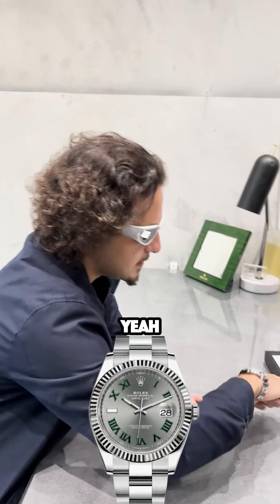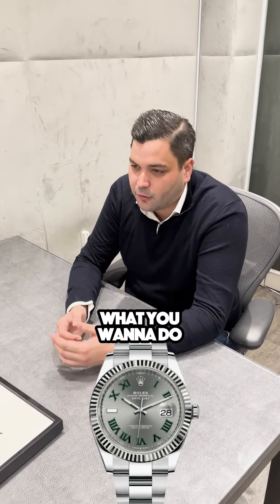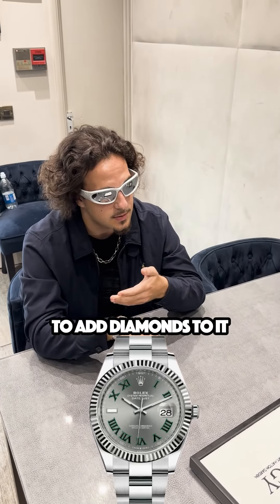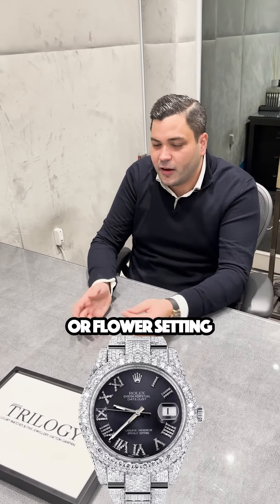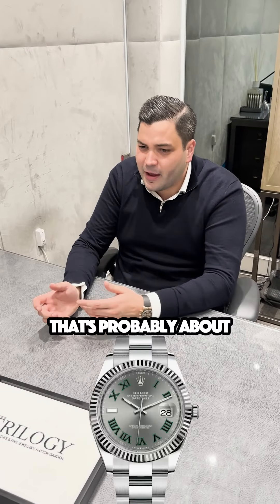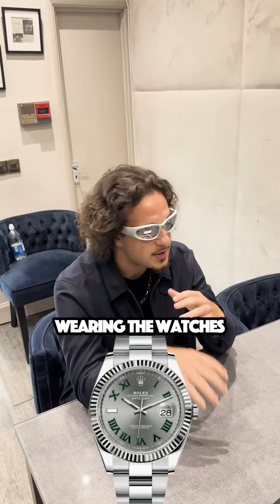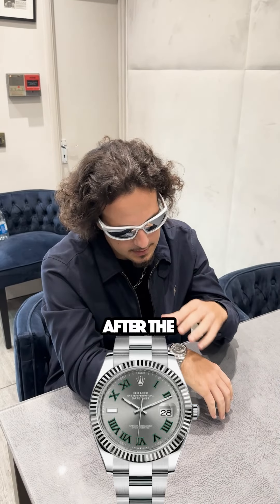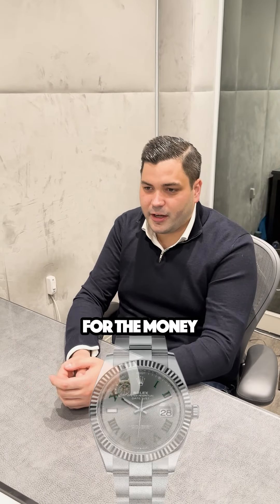Would you put diamonds on to your watch ?